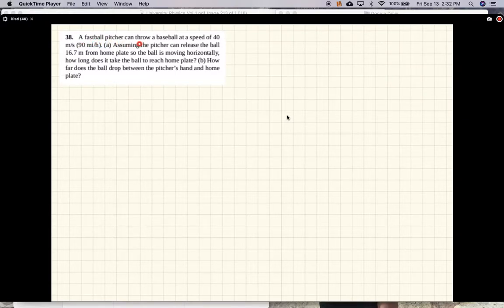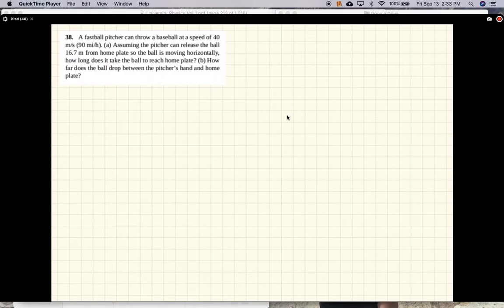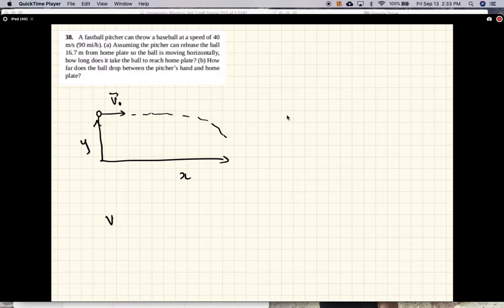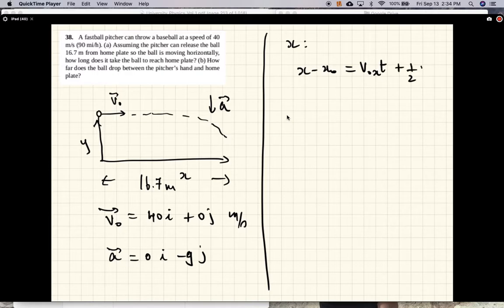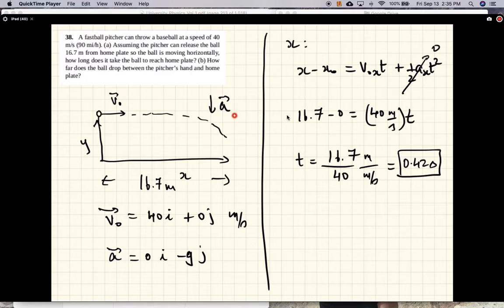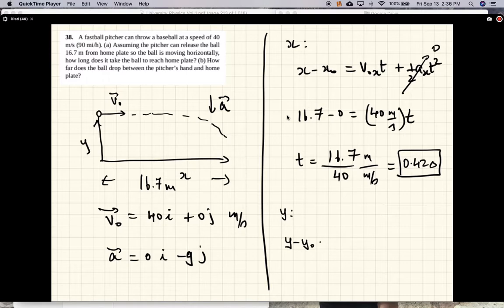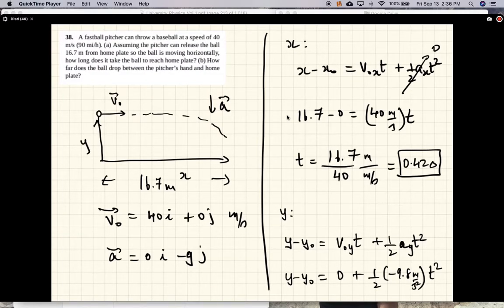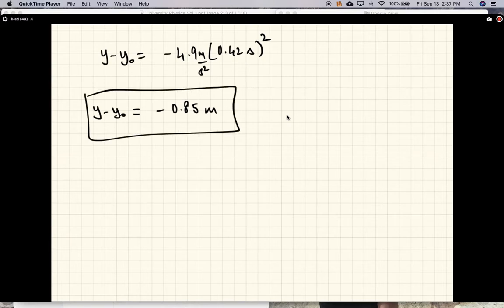CH04 PHY2048 ON P38